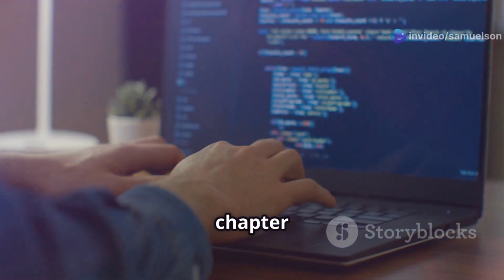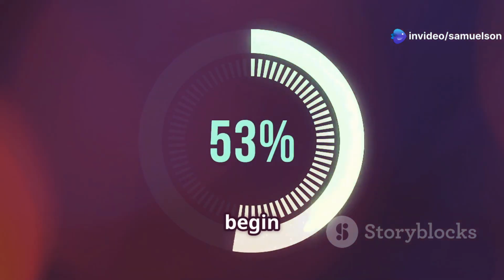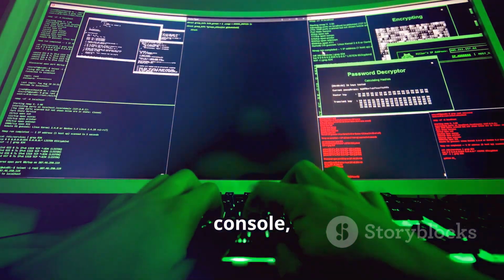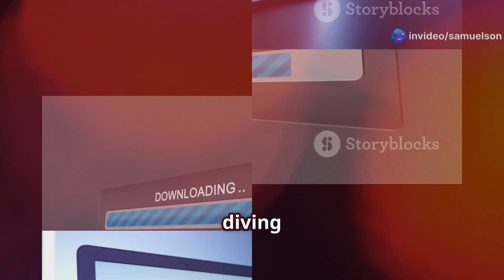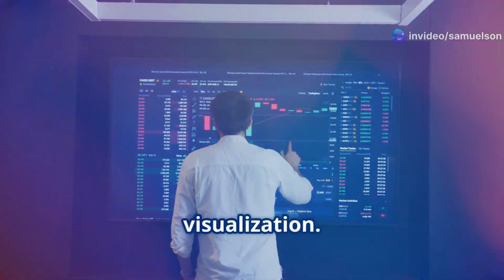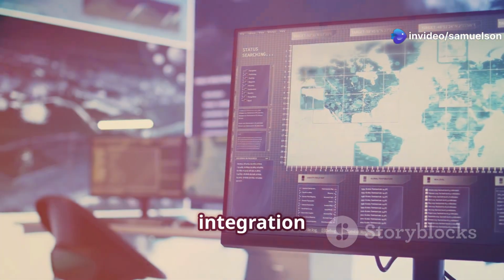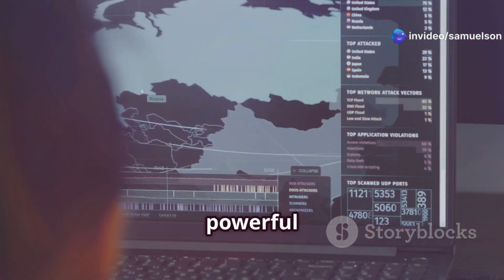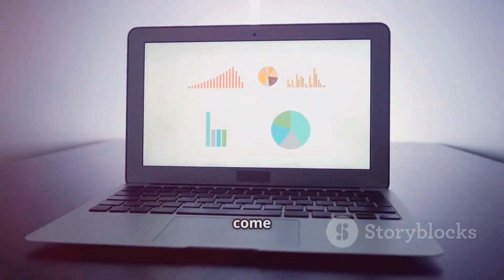Mastering Data Visualization with Plotly: A Complete Guide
In this comprehensive tutorial, we dive into the world of data visualization using Plotly. Whether you're a beginner or an experienced data analyst, this video will guide you through the essential features of Plotly, from setting it up to creating stunning interactive plots. Learn how to visualize your data effectively and unlock insights that drive decision-making.

OUTLINE:
00:00:00 Unveiling the Power of Data Visualization
00:01:53 Your Data Visualization Ally
00:03:43 Why Choose Plotly?
00:05:03 Your Setup Guide
00:06:22 A Step-by-Step Guide
00:07:48 3D Plots and Maps
00:09:24 Real-World Applications and Success Stories
00:11:57 A Recap of its Strengths
00:13:32 Explore the World of Plotly!